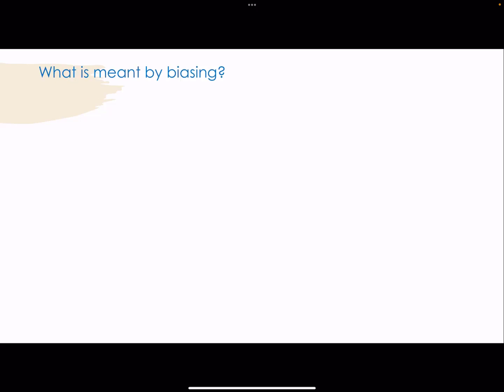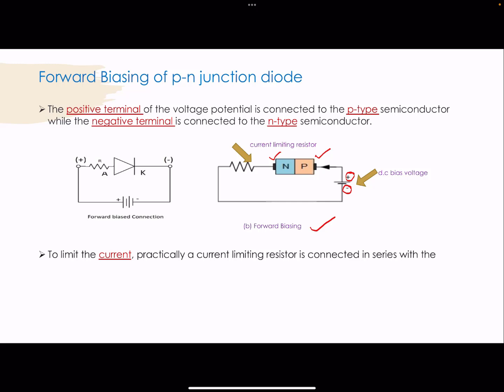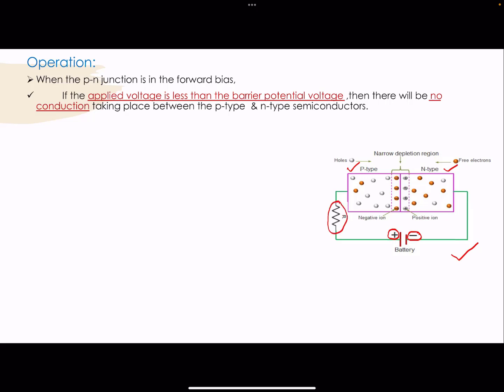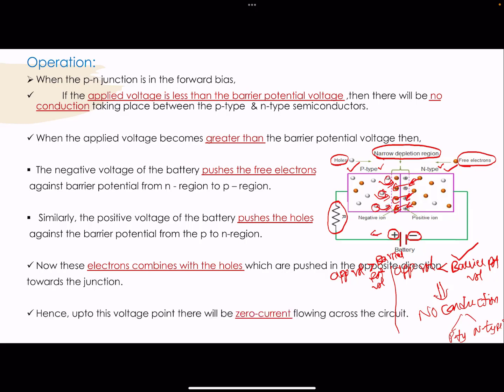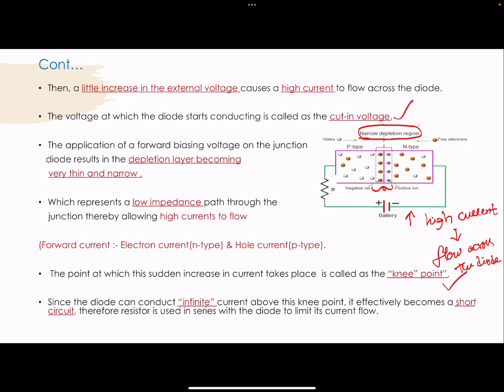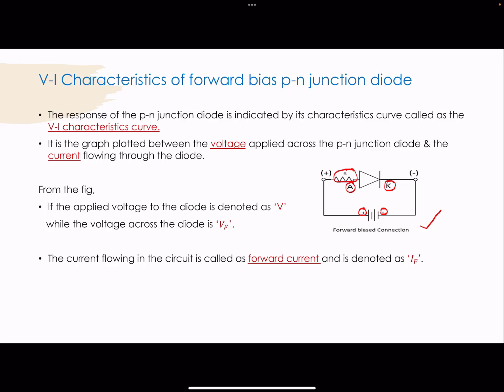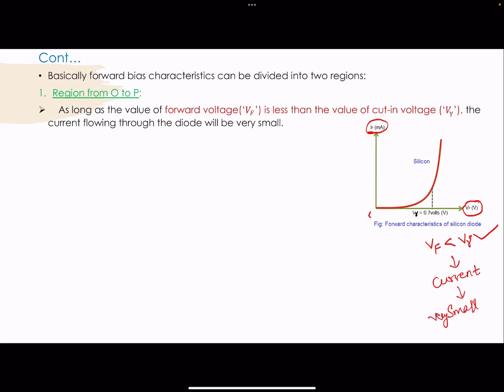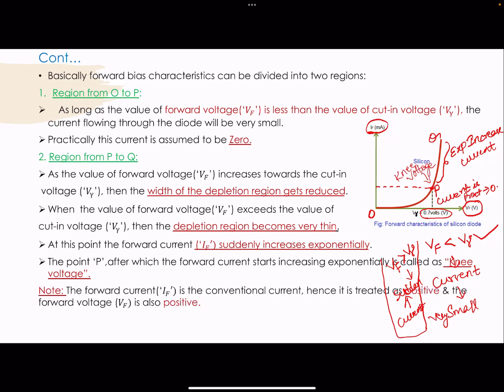PN junction diode in forward bias |operation|characteristics|electronics |Electronics Xpress